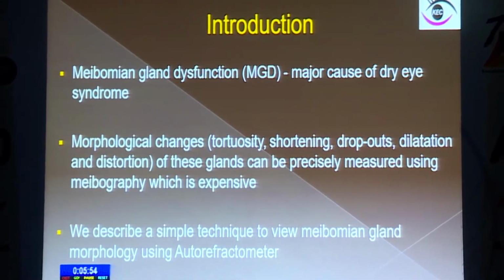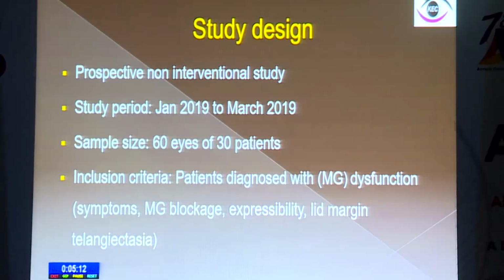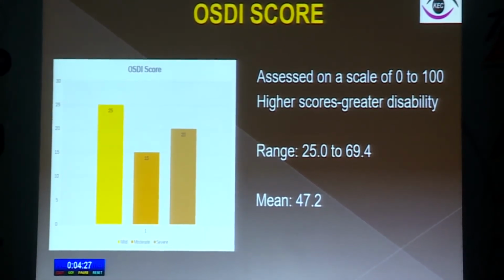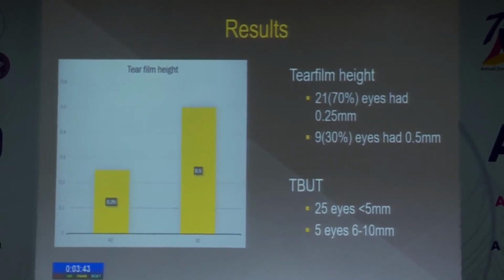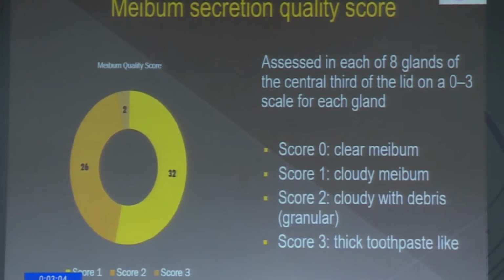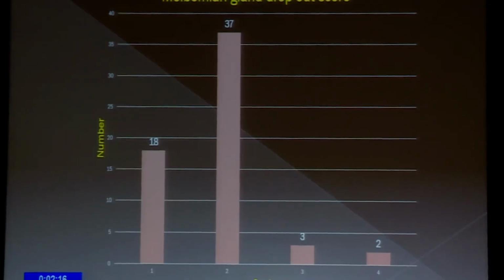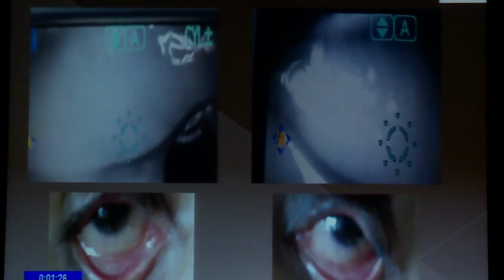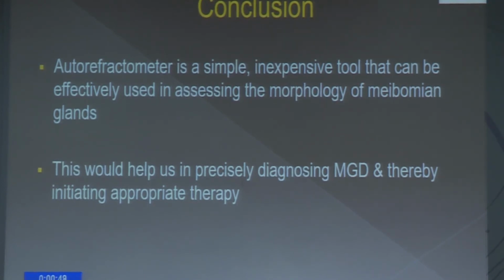AIOC2020 FP External Disease Dr Kalpana Suresh Smart way to assess meibomian glands using Autorefrac